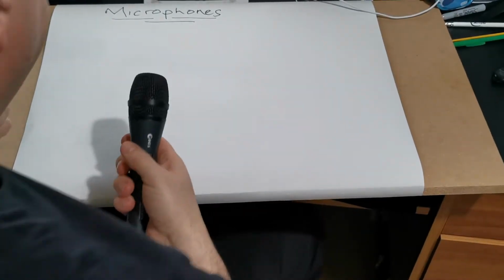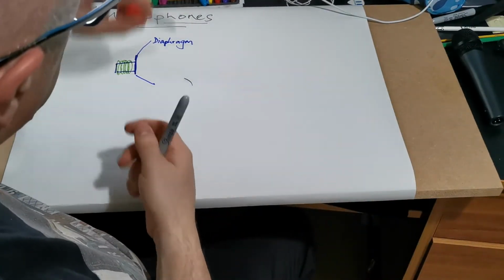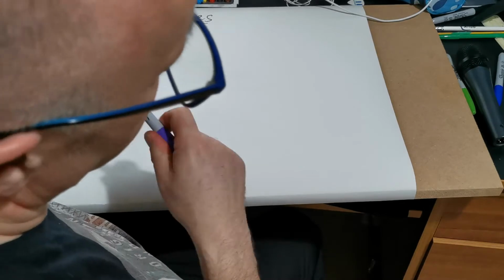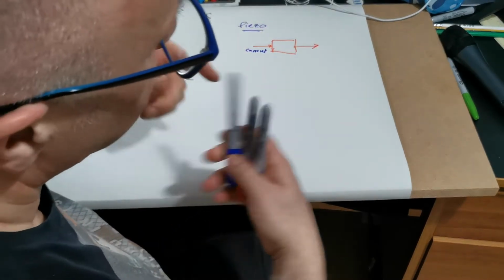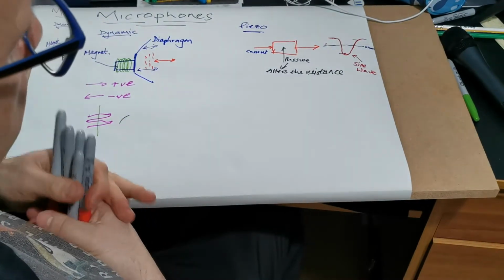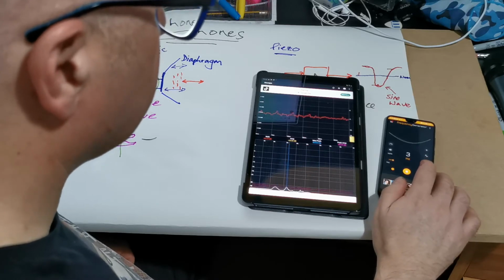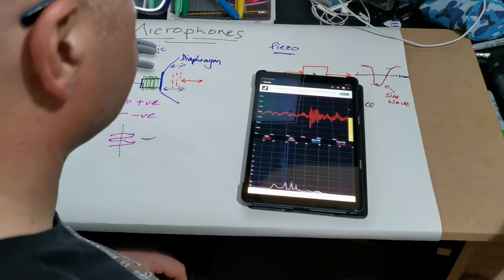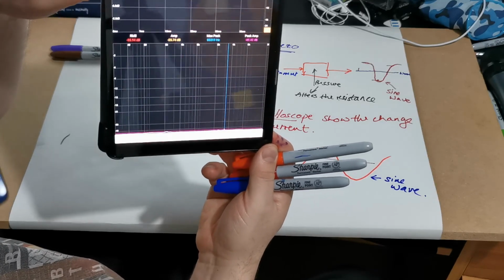Yr 8 Physics - Mcrophones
What types of microphones are there and how they work.